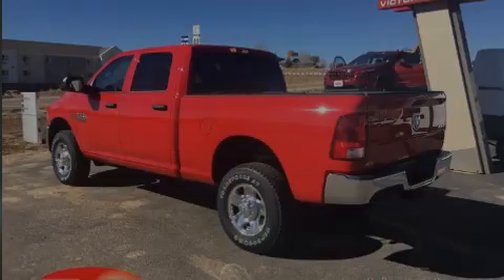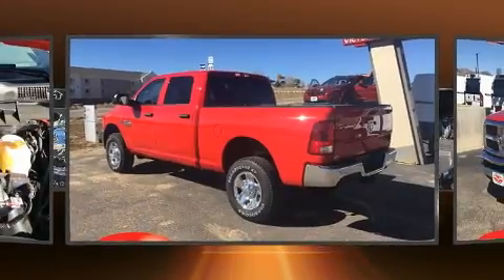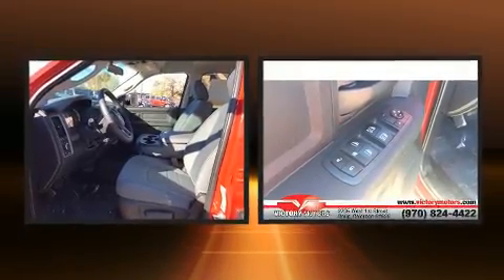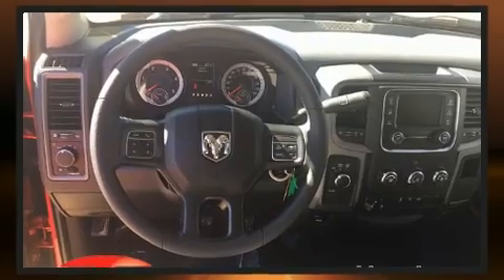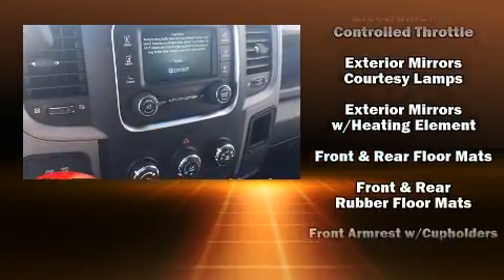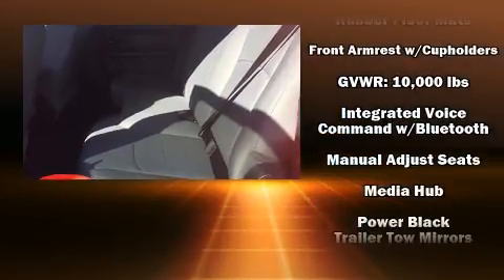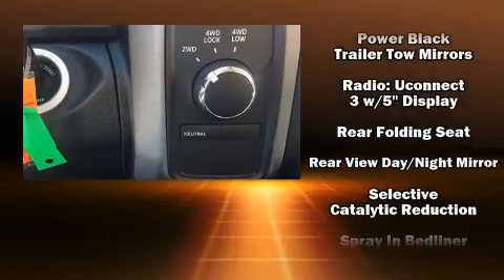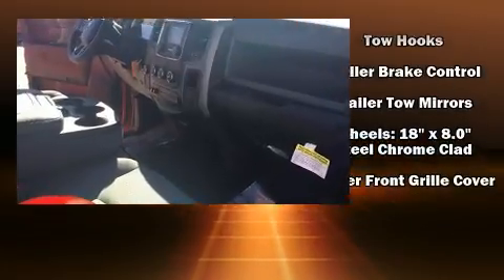2018 Ram 2500 TRADESMAN CREW CAB 4X4 6'4 BOX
Introducing the 2018 Ram 2500. This 4 door, 6 passenger truck is waiting for you to take home! Smooth gearshifts are achieved thanks to the refined 6 cylinder engine, and for added security, dynamic Stability Control supplements the drivetrain. Four wheel drive allows you to go places you've only imagined. Turbocharger technology provides forced air induction, enhancing performance while preserving fuel economy. Top features include air conditioning, delay-off headlights, a rear step bumper, an automatic dimming rear-view mirror, a front bench seat, tilt steering wheel, a bedliner, and power windows. Audio features include an AM/FM radio, and 6 well positioned speakers. Safety equipment has been integrated throughout, including: dual front impact airbags, head curtain airbags, traction control, a panic alarm, and 4 wheel disc brakes with ABS. Brake assist technology provides extra pressure when applying the brakes. We pride ourselves in the quality that we offer on all of our vehicles. Please don't hesitate to give us a call.